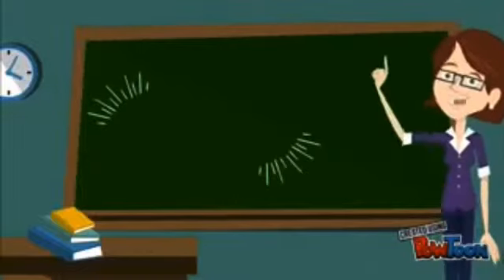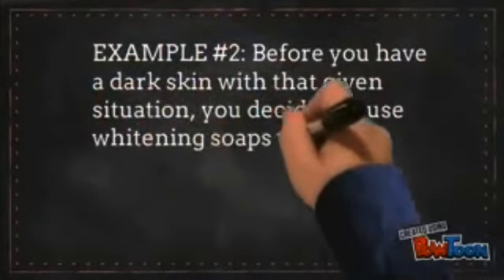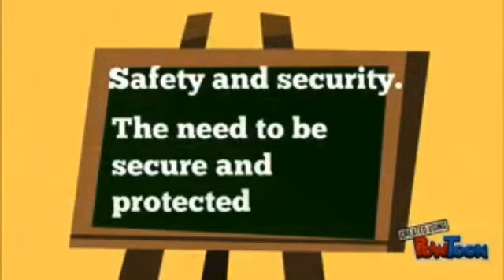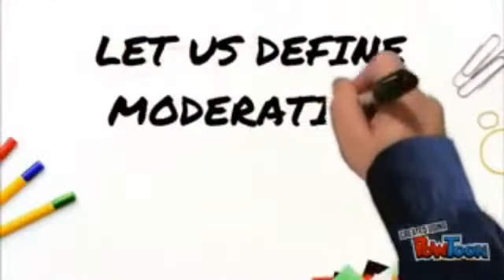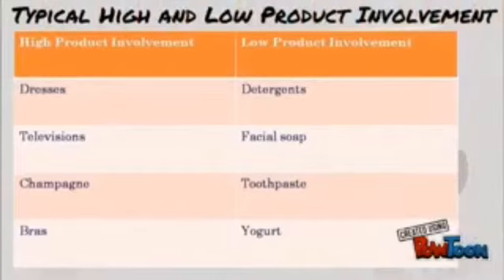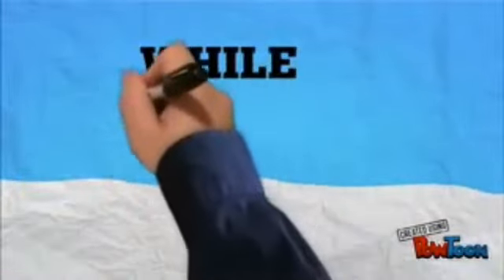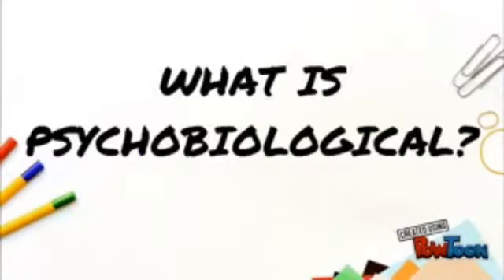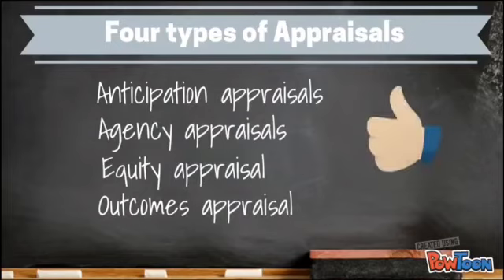Chapter 5 Part 1: Motivation & Emotion - BM433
Video Project from the Consumer Behavior Class of Ms. J. Dalida, from the School of Business and Accountancy, Business Management Department. HOLY ANGEL UNIVERSITY, ANGELES CITY,  PHILIPPINES